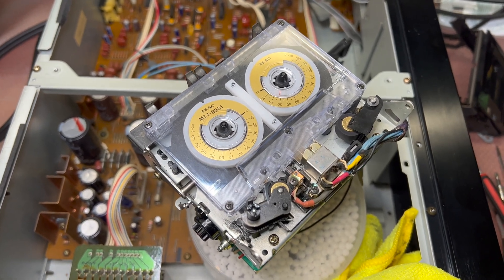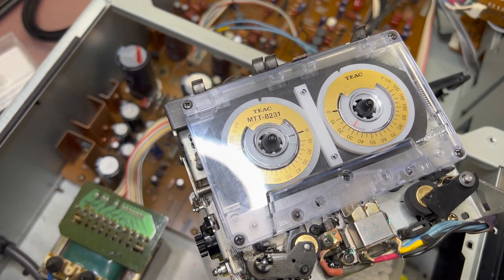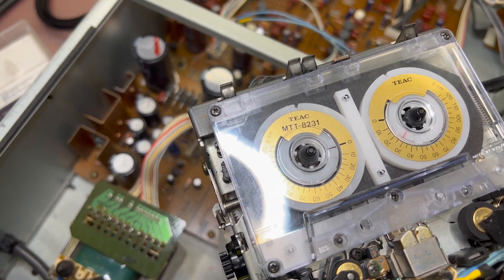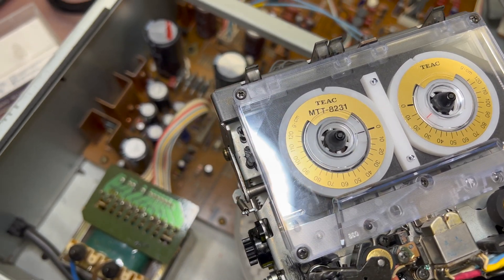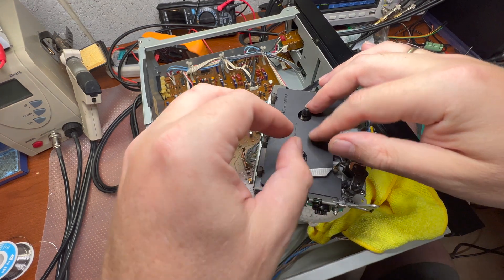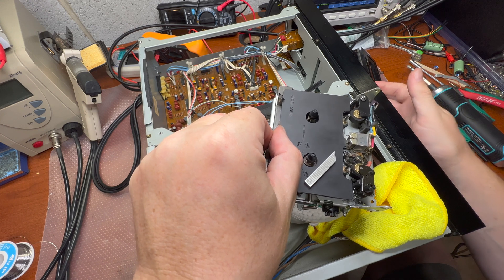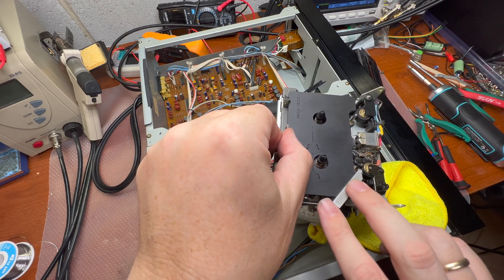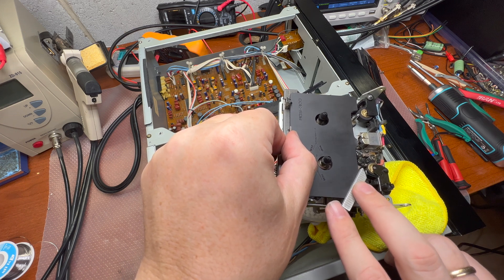Technical Insights: Torque Check & Tape Guide Height Adjustment on Sony TC-K222ESL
Fine-tuning a cassette deck involves meticulous adjustments and thorough understanding of the device. In this episode, we dive into the heart of the Sony TC-K222ESL to ensure it's functioning at its optimal level.

Join us as we carefully check the torque, an essential factor for ensuring smooth tape transport, and accurately set the tape guide height to ensure precise tape alignment for optimal sound quality. We walk you through the step-by-step process, explaining the importance of each adjustment along the way.

This detailed technical procedure sheds light on the intricate world of cassette deck servicing and restoration, highlighting the careful balance required to maintain these classic machines. Whether you're a seasoned audiophile or just starting your journey into vintage audio gear, this video offers valuable insights into the care and calibration of cassette decks.